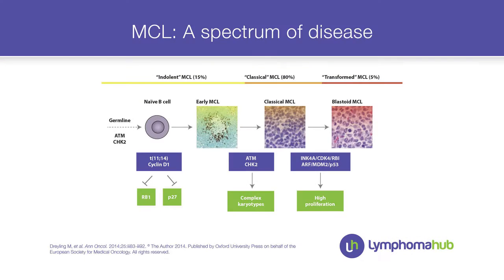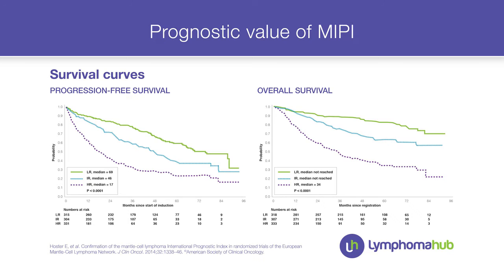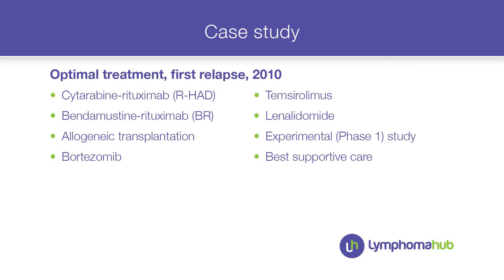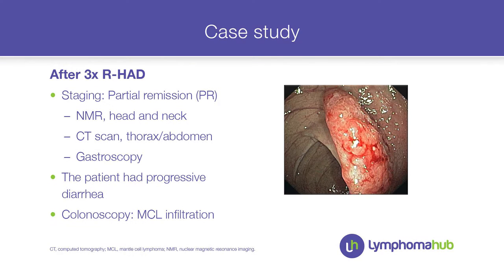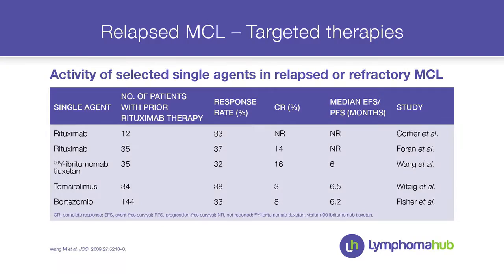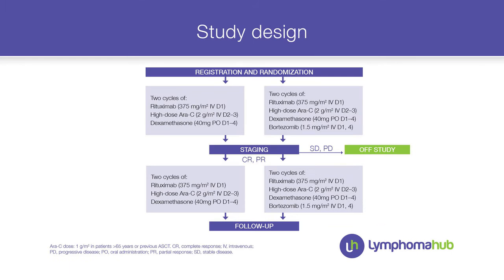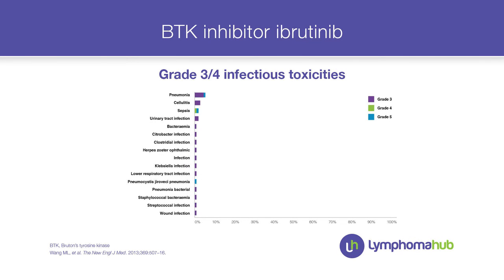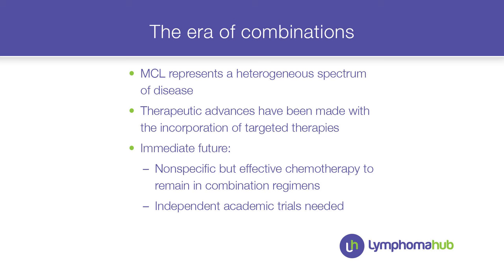Case study: Relapsed mantle cell lymphoma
Prof. Martin Dreyling is Professor of Medicine and the Head of the Lymphoma Programme in the Department of Medicine III, University Hospital Groβhadern, Ludwig Maximilians-University in Munich. In this case study he discusses the particular challenges of relapsed mantle cell lymphoma and the challenges presented in clinical routine.

Chapter 1: General population presentation and diagnosis
Chapter 2: Patient presentation at first relapse
Chapter 3: First relapse treatment options and decisions
Chapter 4: Patient presentation at second relapse
Chapter 5: Combination therapy approaches and options
Chapter 6: How does this case make us consider the future of combination therapy?